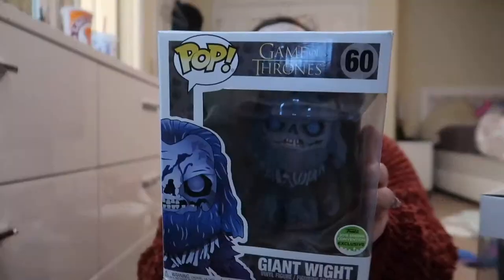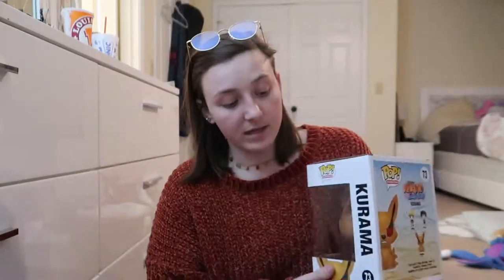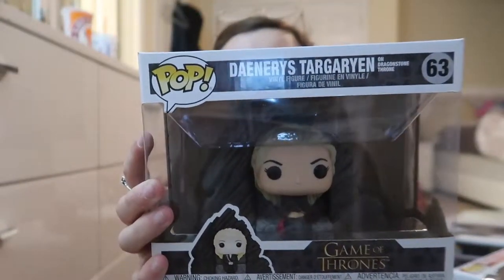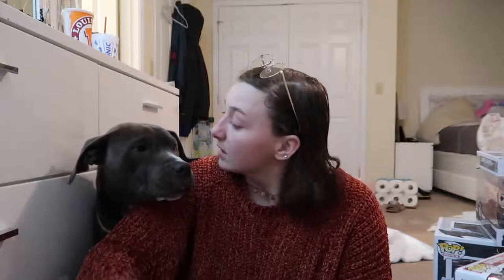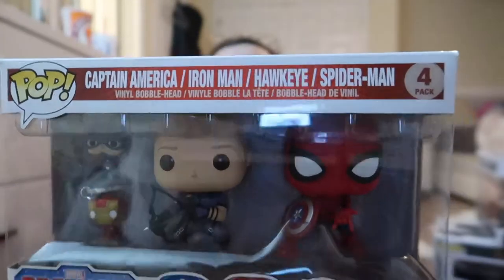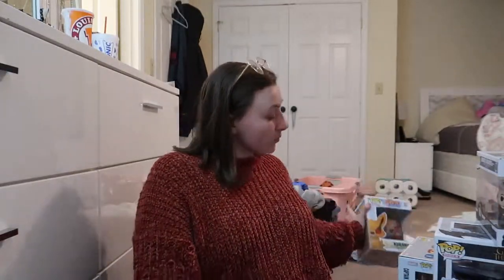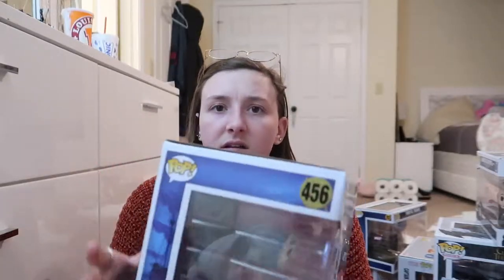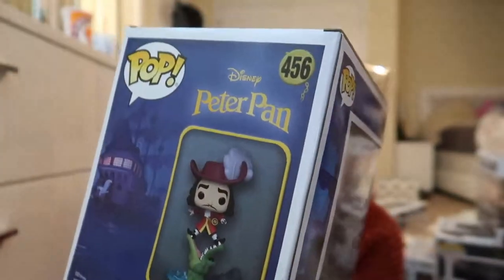FUNKO POPS (RIDES, MOVIE MOMENTS, GAME OF THRONES) | KAYLA BECKHAM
These are the funko pops that you have never seen of mine! Hope you enjoy!!